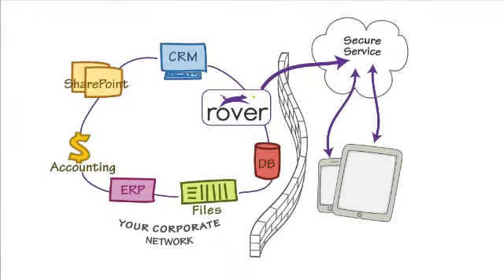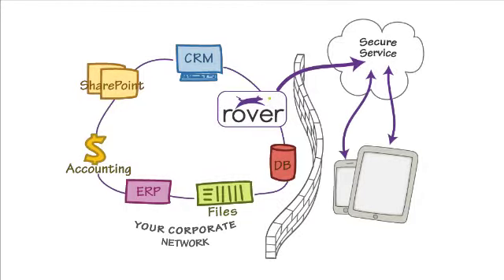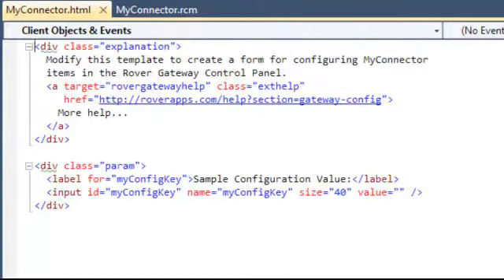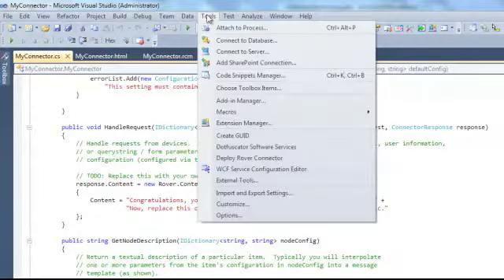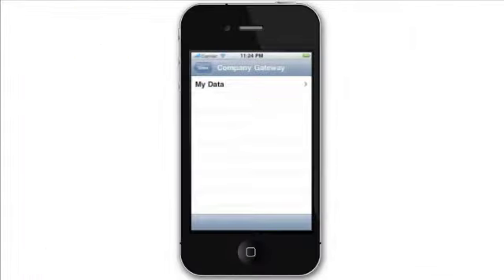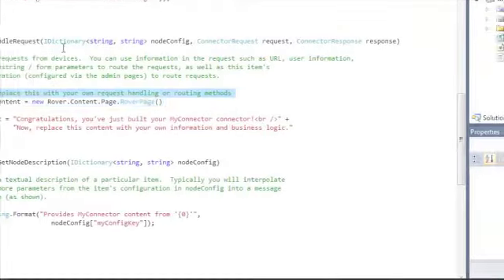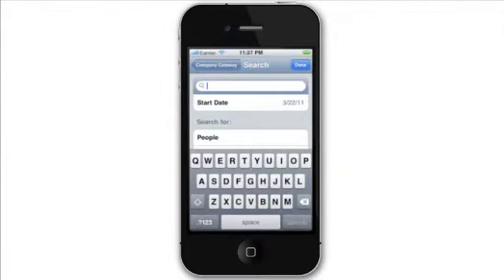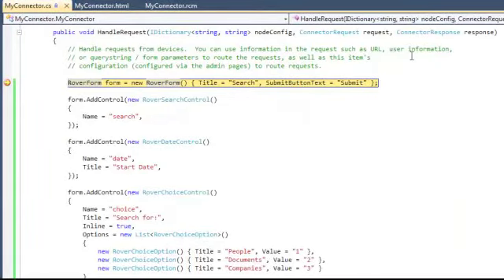Rover-Developer-Overview.mp4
Rover Apps overview for developers. Describes how to create a secure mobile app with tools you already know such as Microsoft's Visual Studio for your business in a short period of time using the Rover Apps platform.